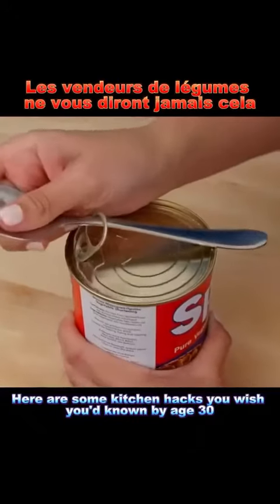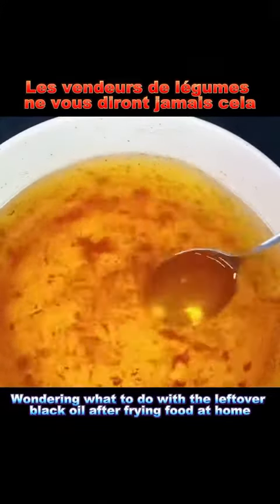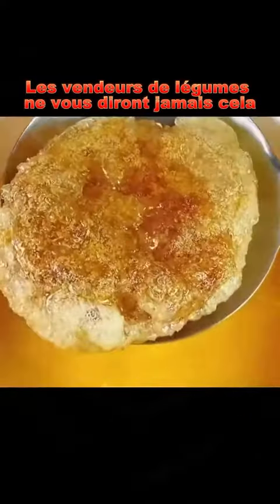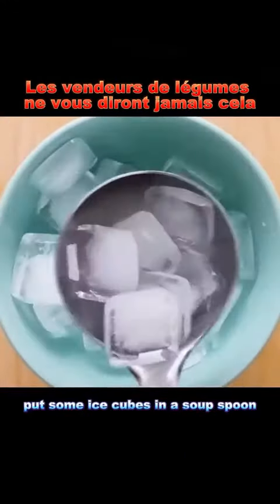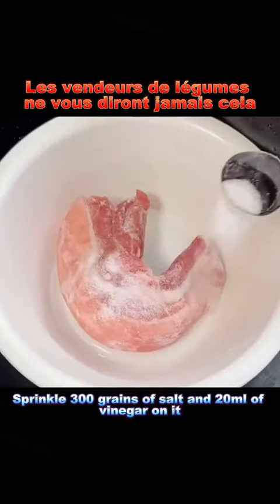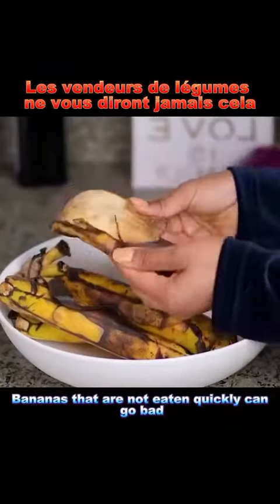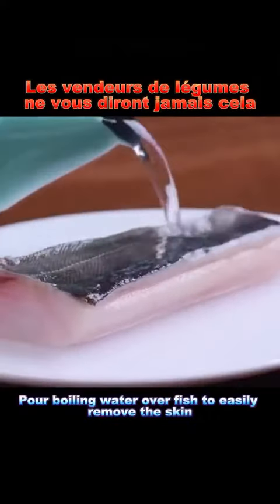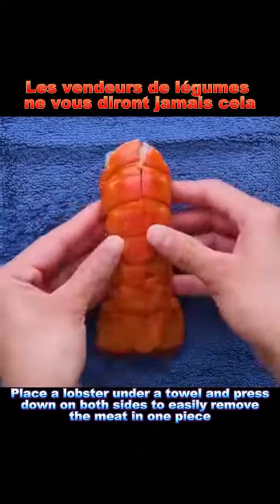(9 KITCHEN HACKS TIPS & TRICKS 9) TIPS & TRIKS DI DAPUR